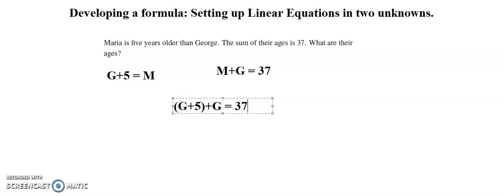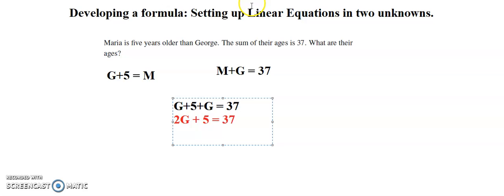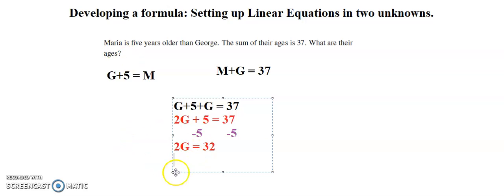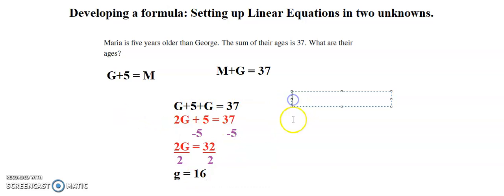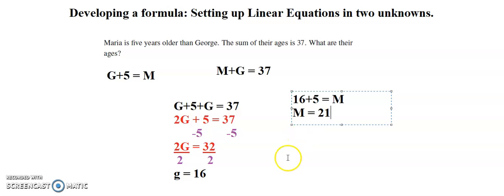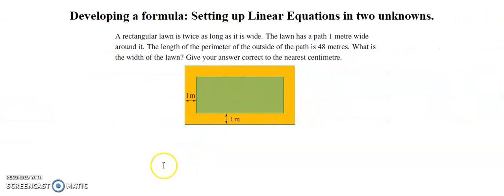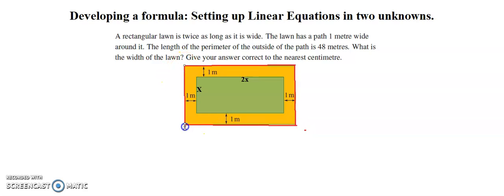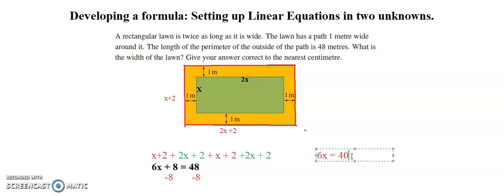Developing a formula, Setting up Linear Equations with two unknowns